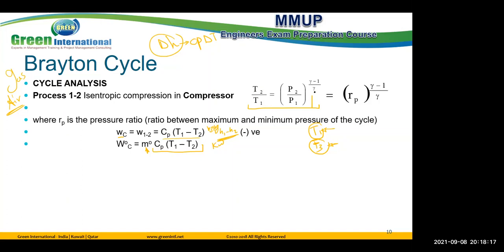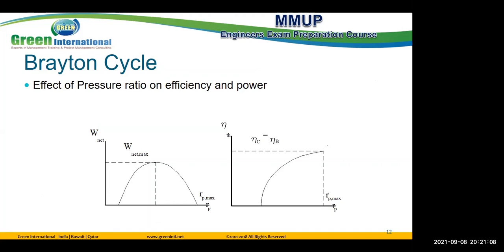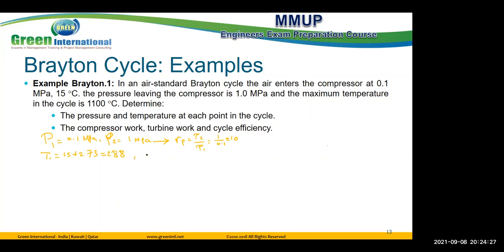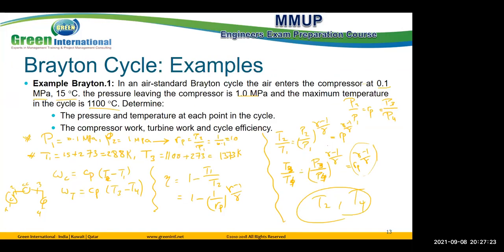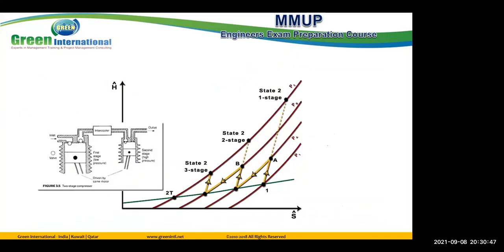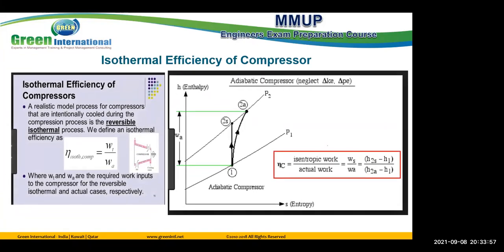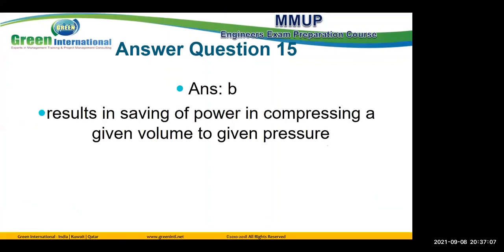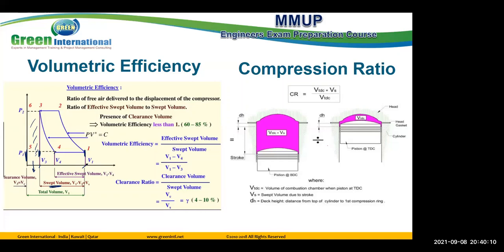UPDA Qatar Mechanical Engineering Exam Syllabus | UPDA Mechanical Exam Questions, Mock Test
Know your exact UPDA next step in less than 10 seconds ( AI-Powered )

Green International is a Leading and Pioneer MMUP training Center in Qatar conducting MMUP Civil, MMUP Mechanical, MMUP Electrical, MMUP Architecture, MMUP Chemical, PMP Certification Training, UPDA Exam Syllabus / MMUP Exam Syllabus training.

We are providing high-quality comprehensive exam-focused training and study materials and document submission support for MMUP Exam in Qatar to achieve MME License in 1st attempt through our  UPDA Mock test simulation software and full-fledged intensive coaching.

HOW IS GREEN INTL. SUPPORTING THE ENGINEERS IN QATAR TO CRACK UPDA EXAM ON 1ST ATTEMPT?

UPDA Shortcut

98% Success Rate by MMUP UPDA Qatar Exam Syllabus Achievers

Grievance Submission.
NAS/Hukoomi Account.
MOE Equivalency